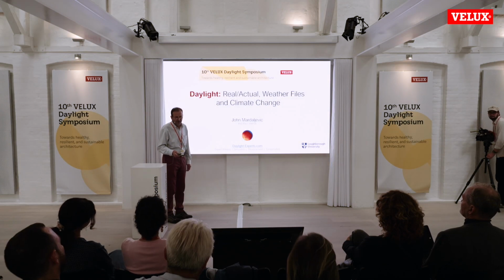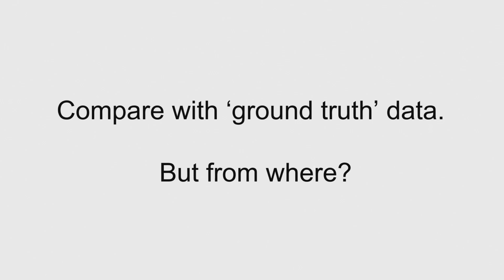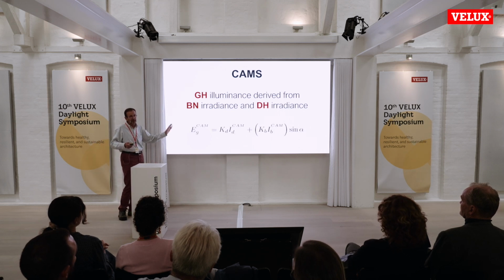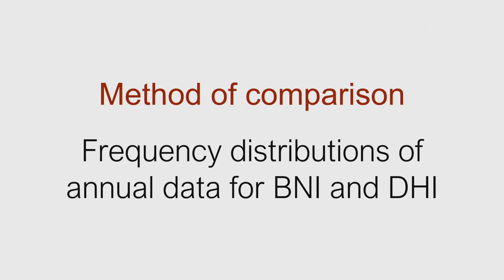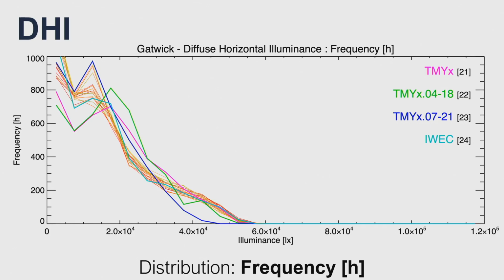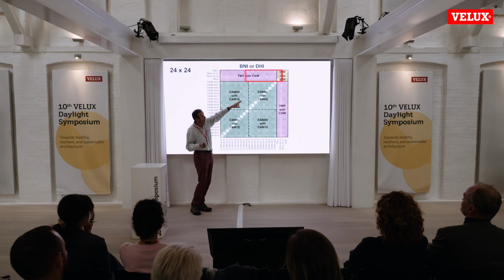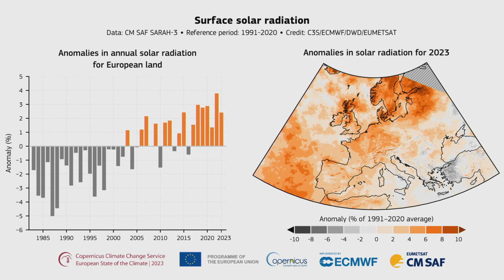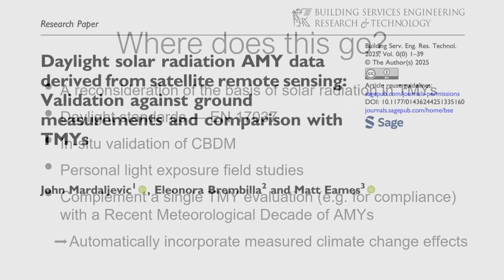Daylight: Real/Actual, Weather Files and Climate Change – John Mardaljevic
John Mardaljevic at the 10th VELUX Daylight Symposium 2025 speaking on the topic of Daylight: Real/Actual, Weather Files and Climate Change during the session Tools and Methods Informing Daylighting Design. John Mardaljevic is an independent daylight researcher and founder of Daylight Experts (UK). He is internationally recognized for his pioneering work in climate-based daylight modeling and long-term building performance assessment.

His presentation questions how current weather data and simulation files represent real daylight conditions in a changing climate. Mardaljevic demonstrates discrepancies between predicted and actual daylight availability and their implications for design standards. He explores how climate change may alter daylight conditions over time. The talk urges the design community to adapt metrics and tools to ensure resilience in future building performance.